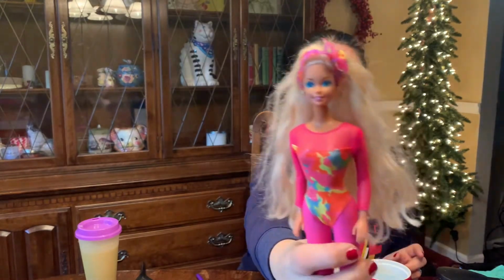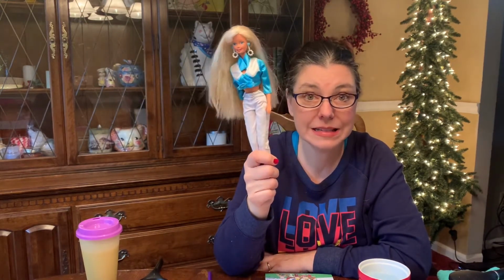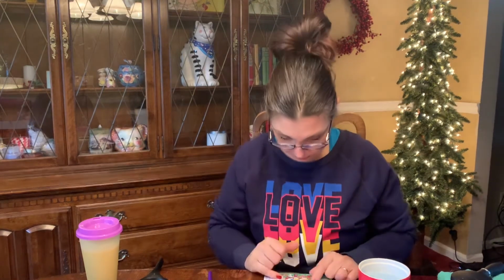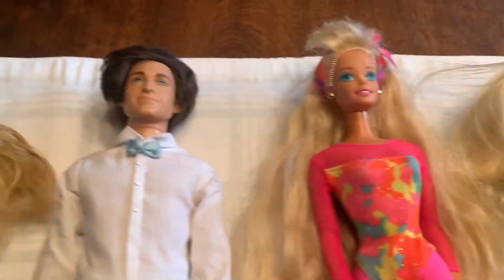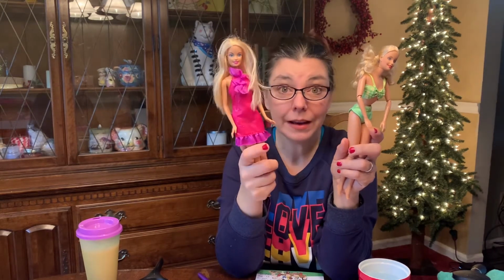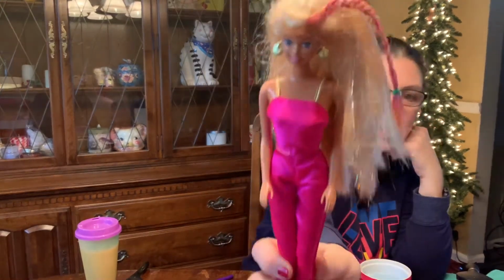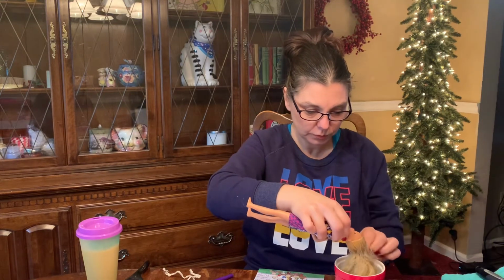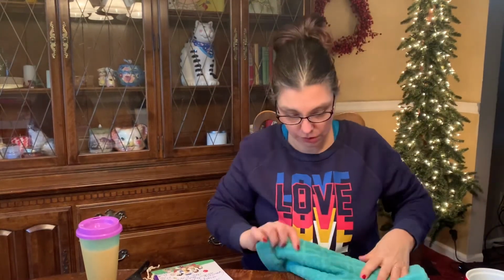Barbie Week: How to DATE Barbie Dolls....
Check out Melissa on Day 5 of Barbie Week ... as she sorts and dates her vintage Barbie Dolls and gets them ready to go up in her Etsy Shop!!